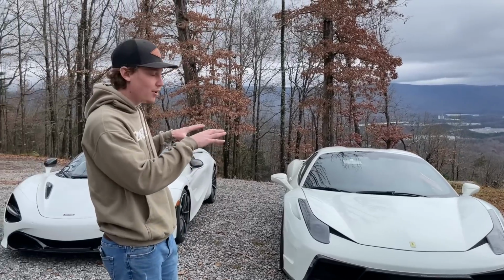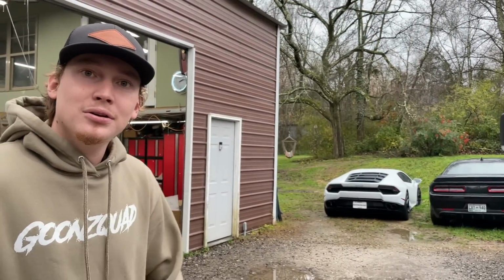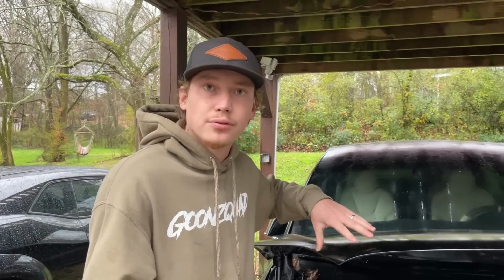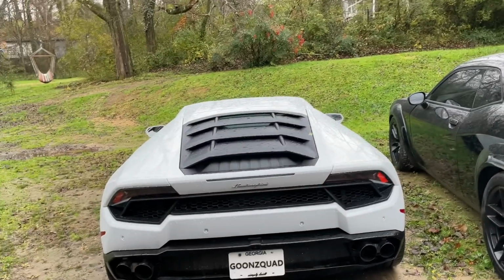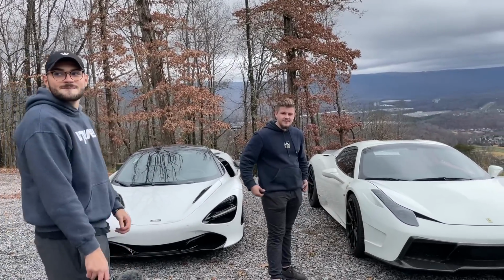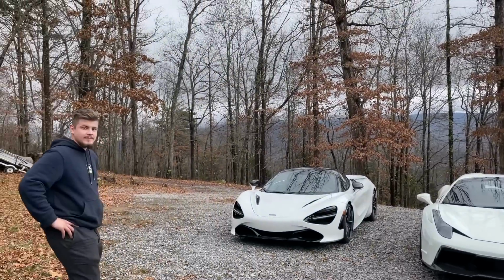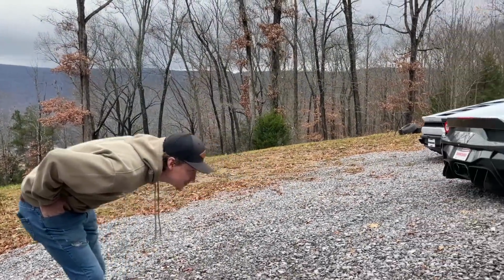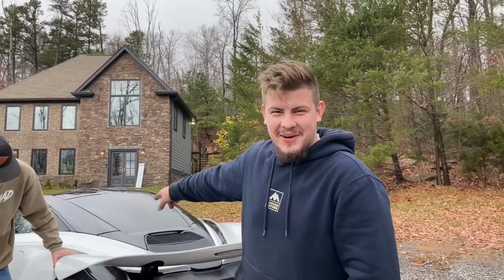The 3 Rebuilt Super Cars!!! TESTING, CRUISING, And COMPARING! Which Would You Choose?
This is some legendary stuff!!! We finally brought out all three rebuilt supercars for a fun little cruise! Vtuned brought his masterpiece Mclaren 720 and we brought out the Huracan and The Ferrari 458. All cars are super unique in their own way and they all perform beautifully! Cant wait to share this with yall and see what you think!

 Rossville,GA 30741